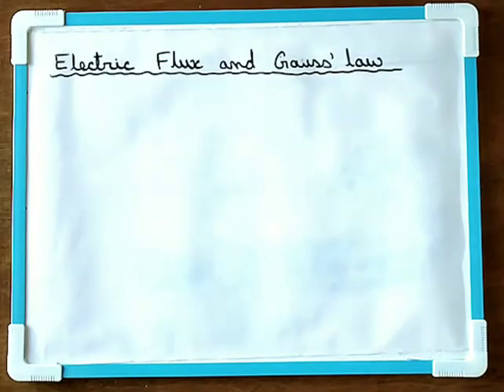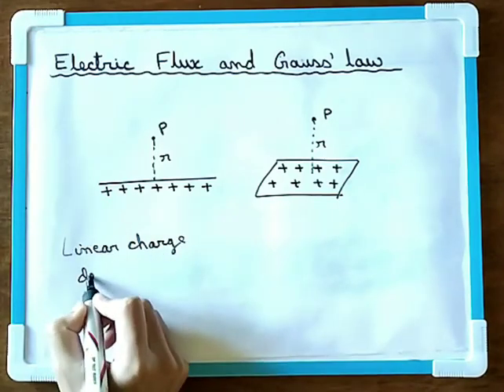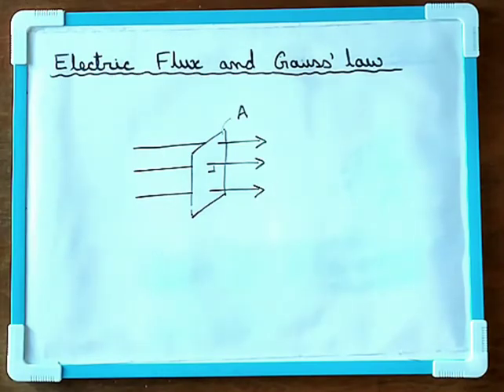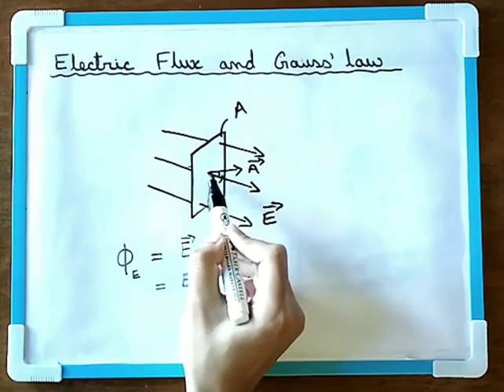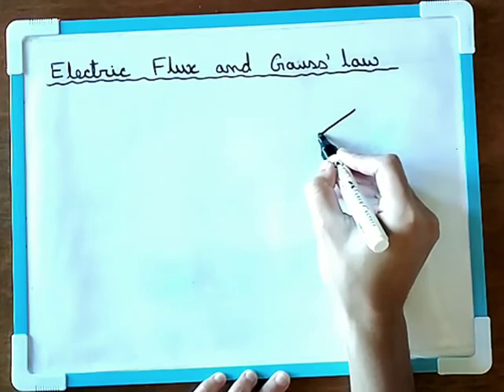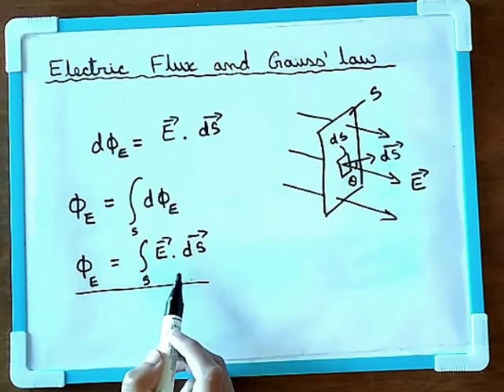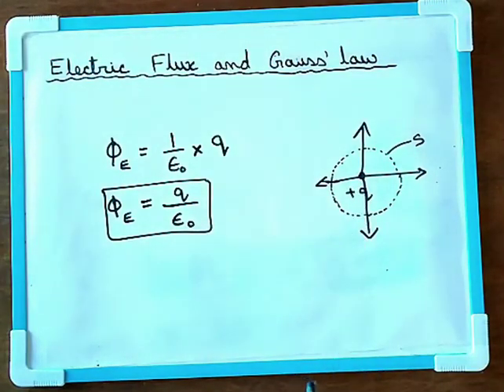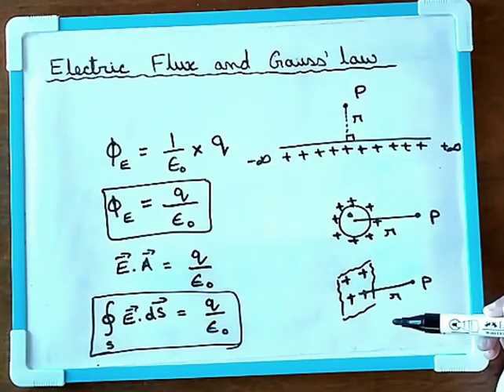Electrostatics | Electric flux | Gauss law